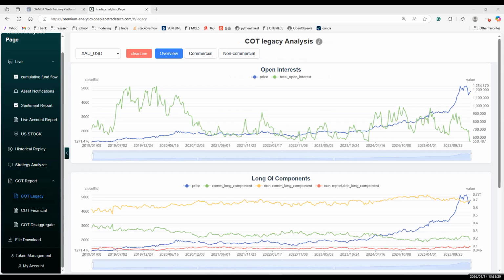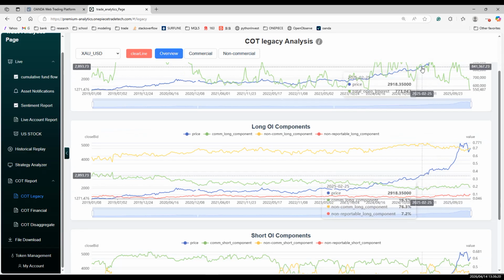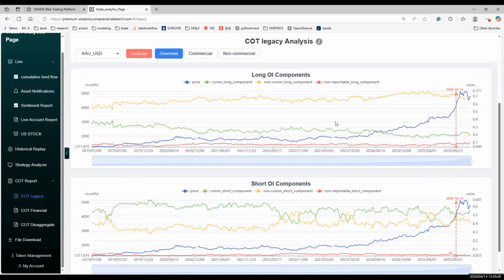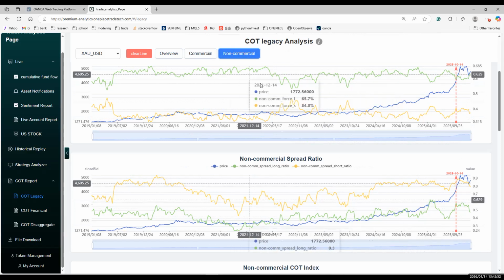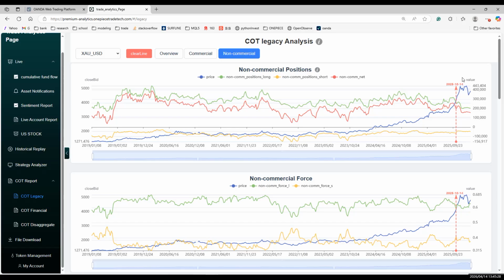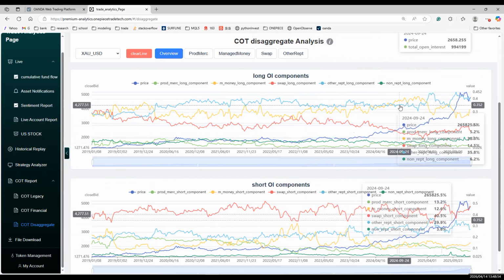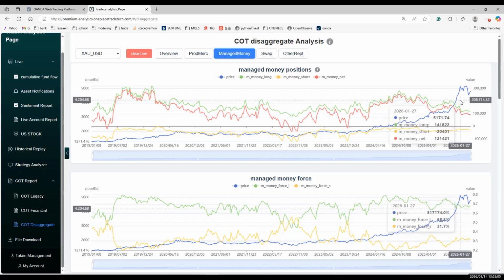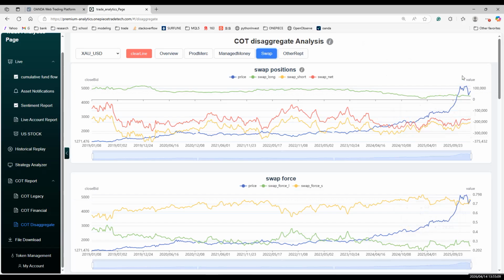20260414 commitment of traders report on GOLD